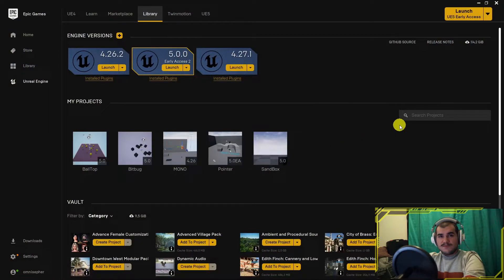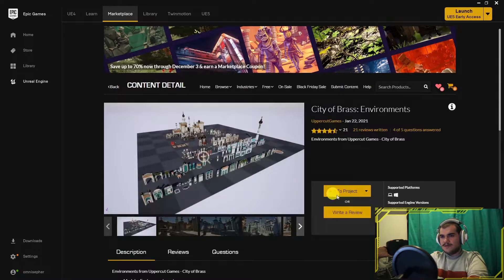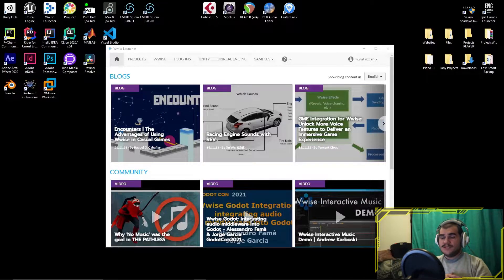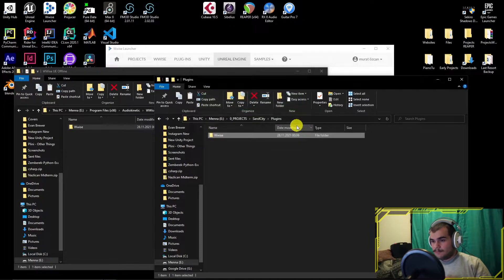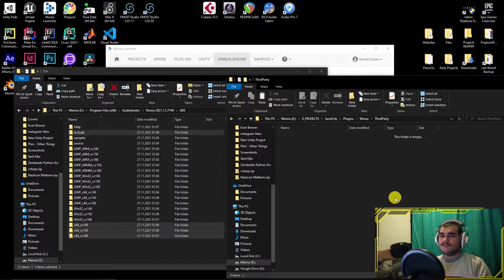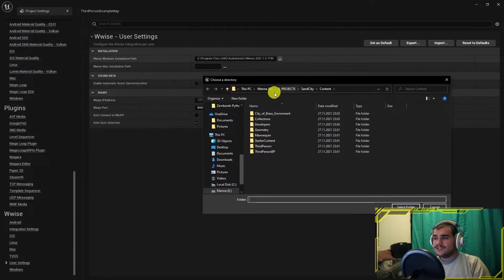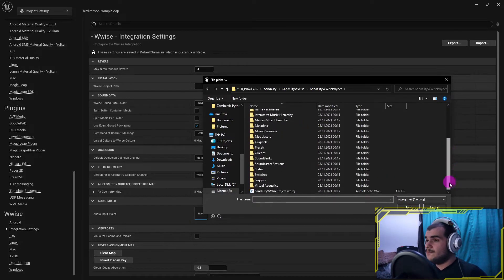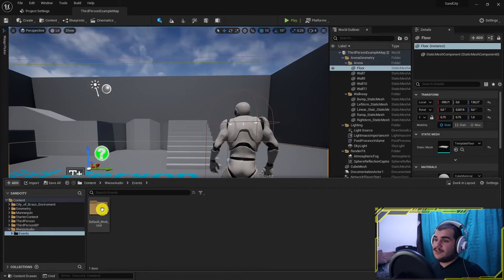Sandemonium L00 - Installation | WWise | Unreal Engine 5 Early Access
!Attention!
Due to lack of updates, this guide doesn't work with UE5 Release, and it will updated when WWise release compatible version.

This is the new WWise v Unreal Engine 5 game tutorials series I've started. At this episode, we will install the audio engine (WWise) into Unreal Engine 5. You can find helpful links, including github project, down below.

0x9c559e106a0cd79257c6270378f8382f094a2049 (USDT/BNB/ETH)